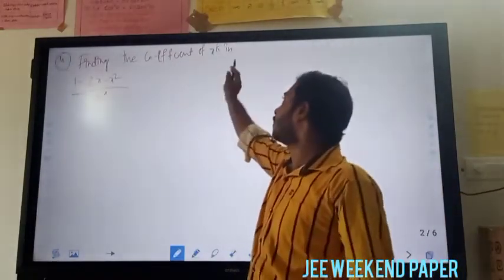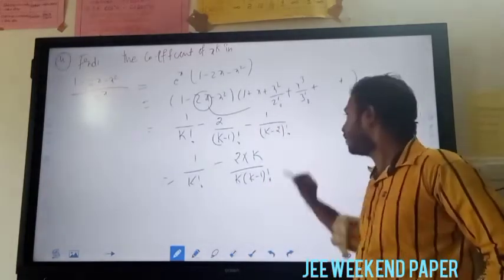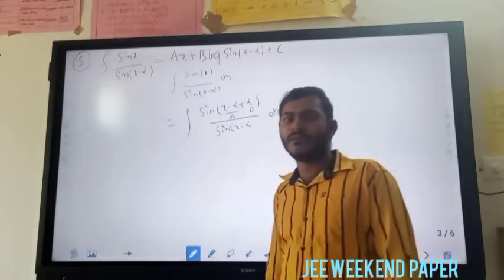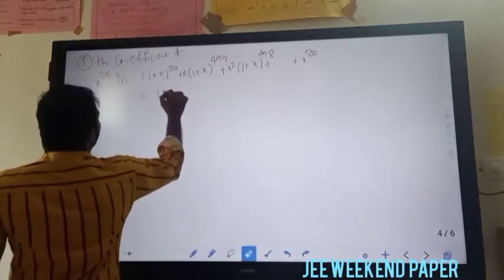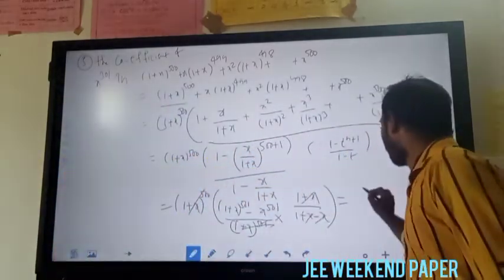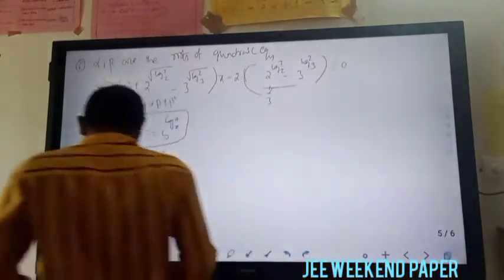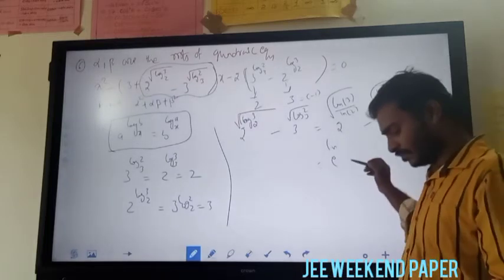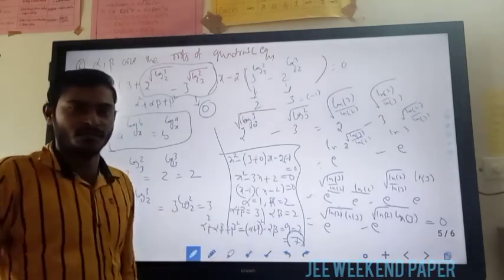jee weekend paper solutions //pavan sir//